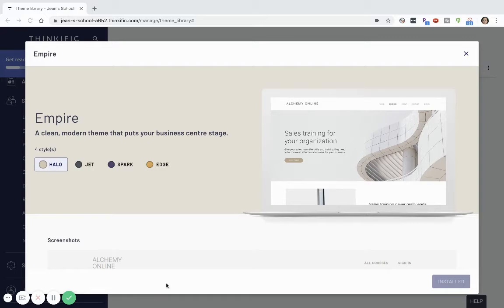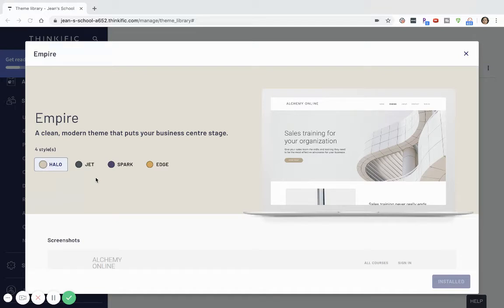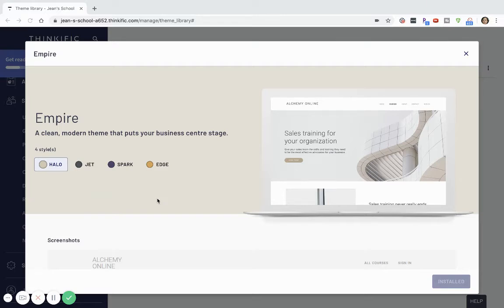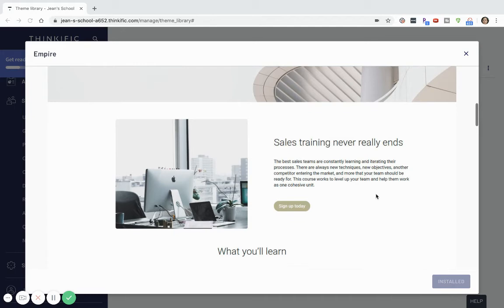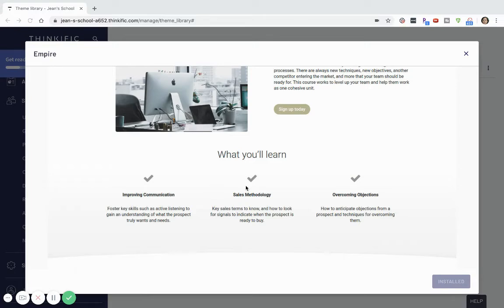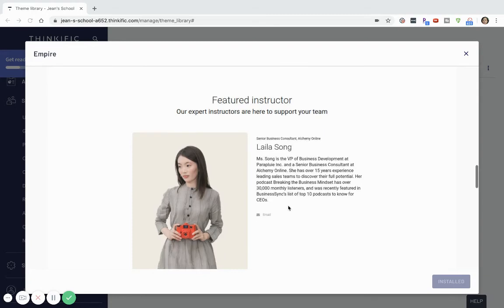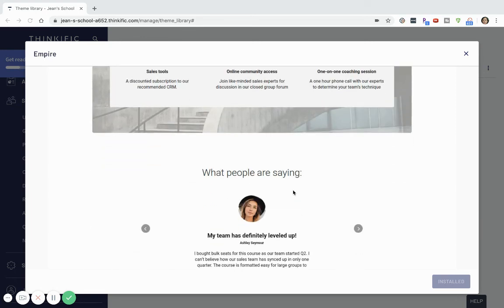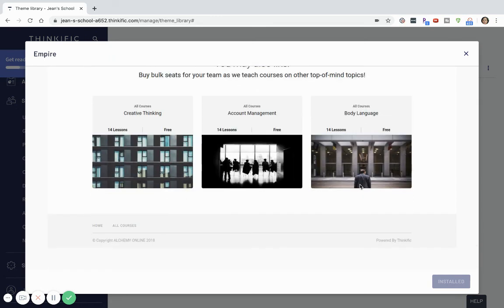How to Decide if Thinkific's Empire Theme is Best for your Business?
This video provides an overview of the Thinkific Empire theme and the benefits and advantages of this over other choices. I also go over which businesses this theme works well for. The Empire theme is designed for many businesses, especially for teaching leadership as the color scheme reflects modern yet business and sophisticated style.